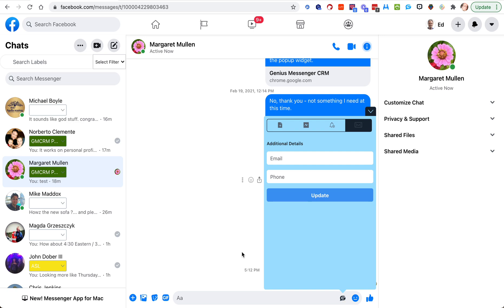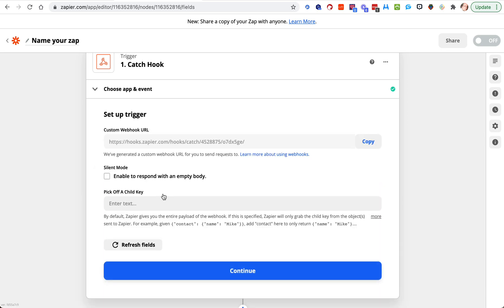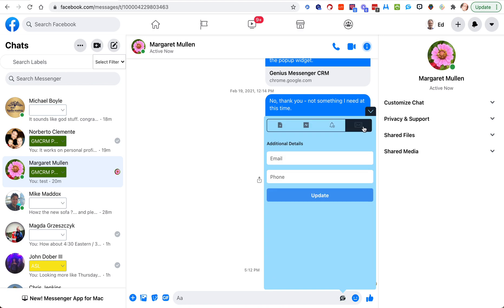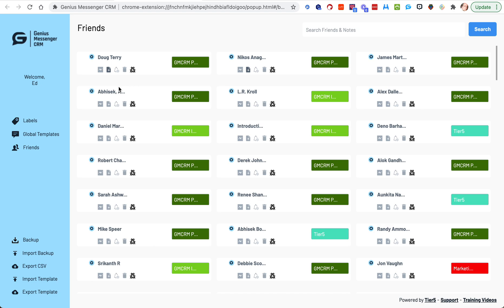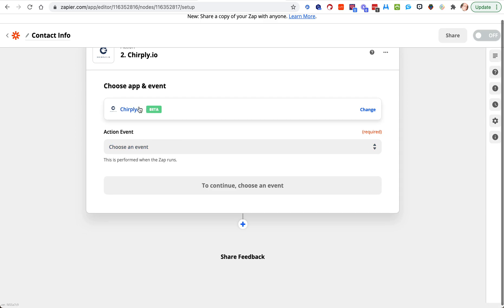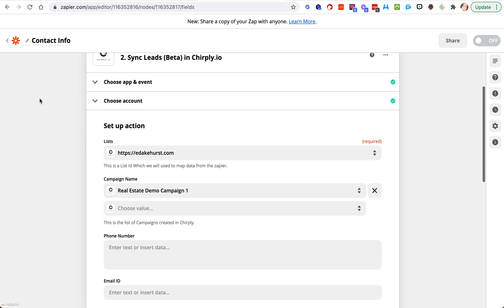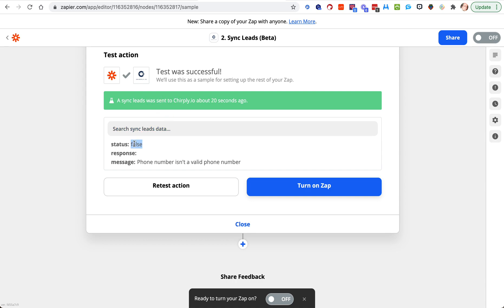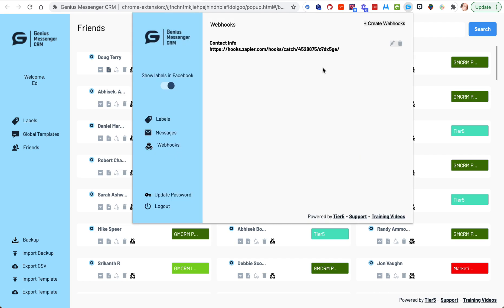Genius Messenger CRM Webhooks for Contact Info